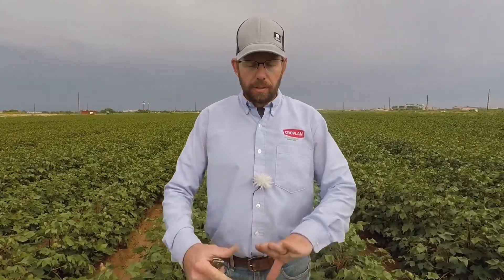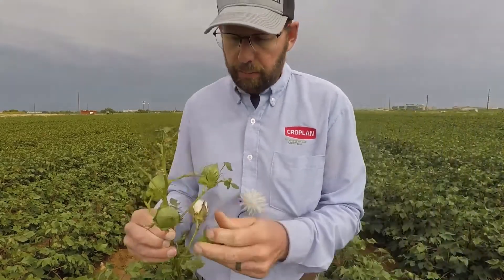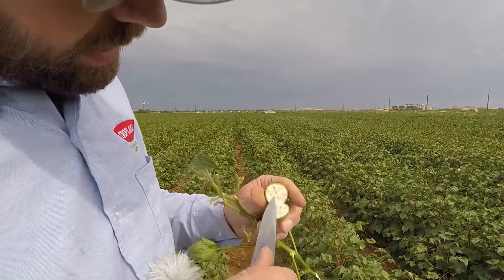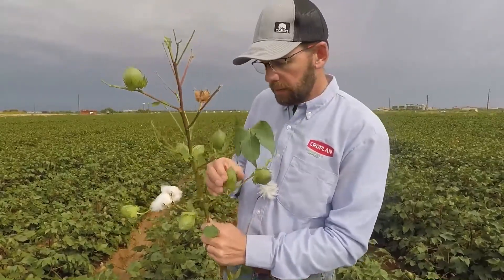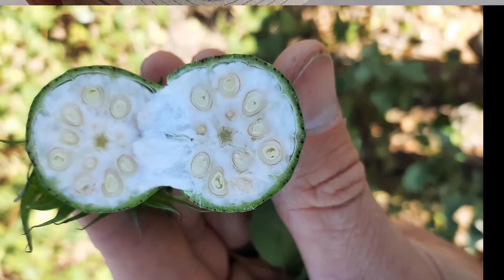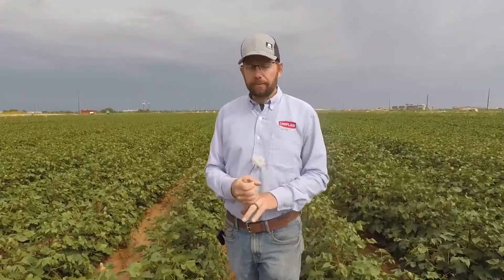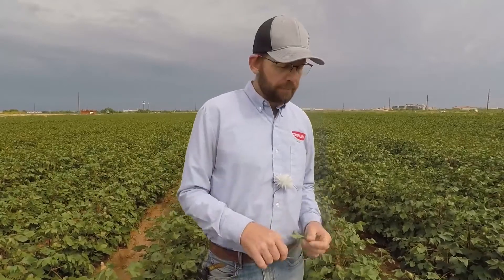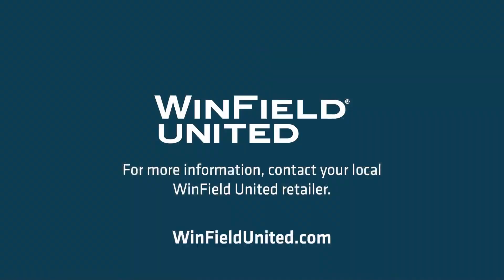Cotton Defoliation: When To Spray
Timing is key for an effective defoliant application. In the first segment of this two-part cotton defoliation series, WinField® United Market Development Specialist Jonathan Folsom breaks down how to know your cotton crop is ready. Watch out for these telltale signs and get defoliation tips so you know when it’s the right time to apply.